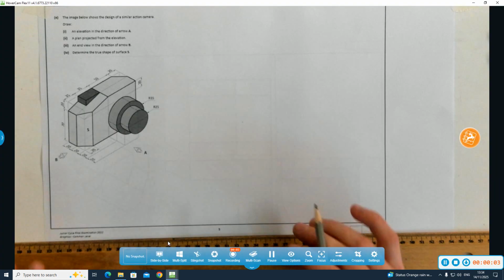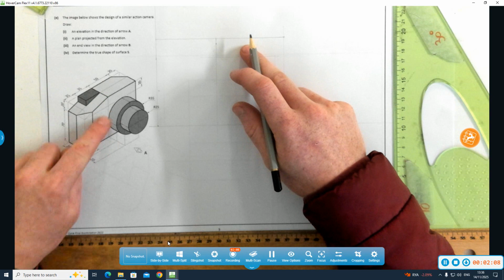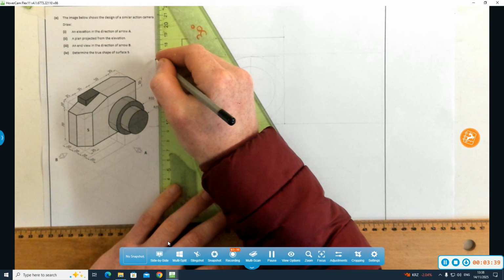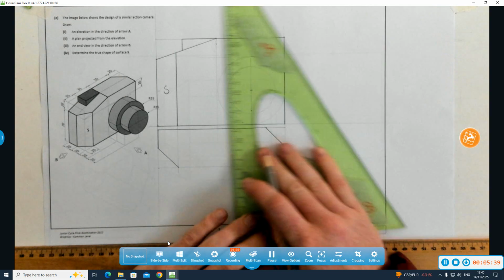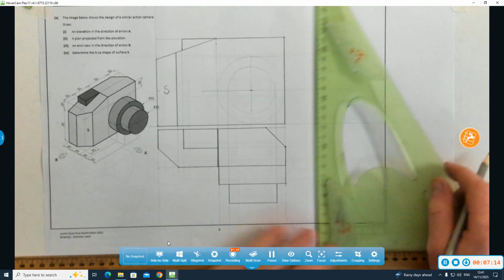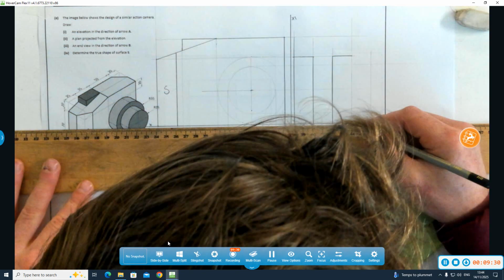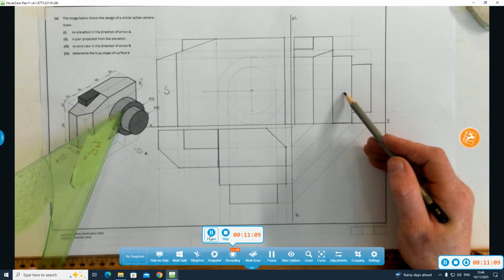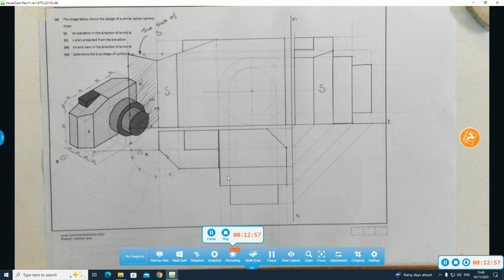2022 J.C Graphics Q 3E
A quick video solution from the junior certificate 2022 exam question 3 E